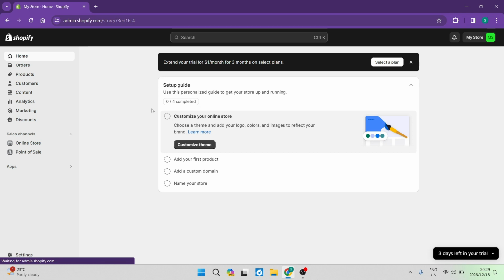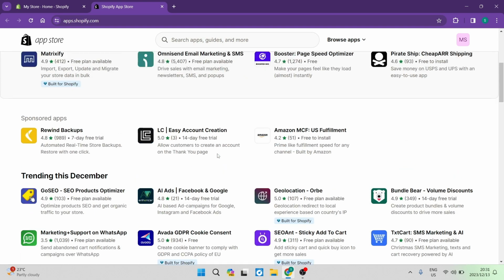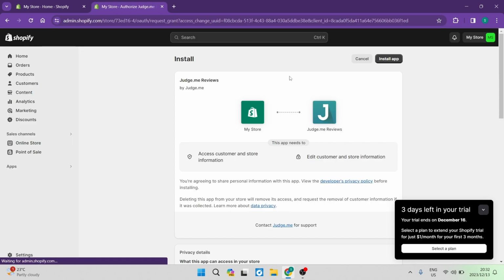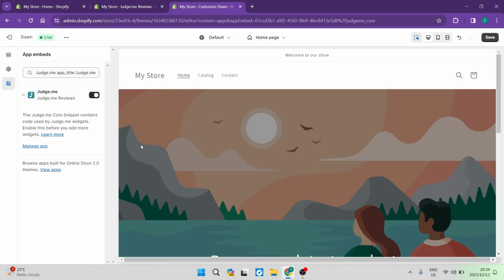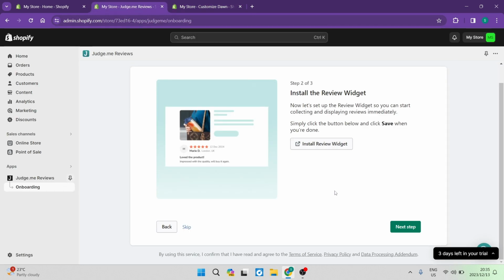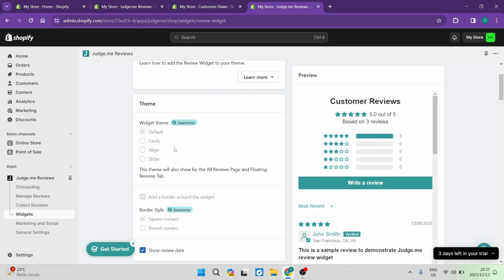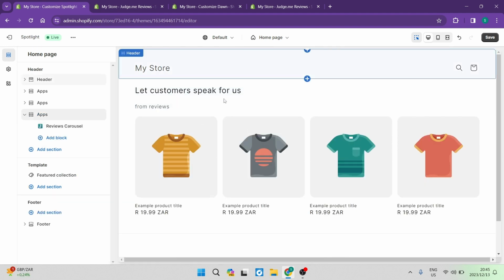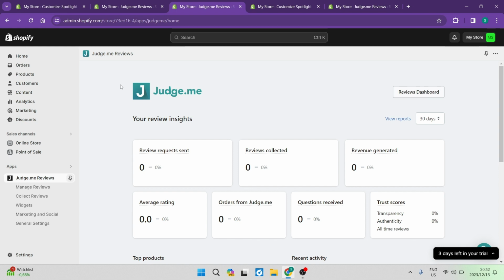How to Add Reviews to Shopify Store in 2026 | Shopify Review Tutorial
In this video 'How to Add Reviews to Shopify Store | Shopify Review Tutorial,' we'll show you the ins and outs of incorporating customer reviews into your Shopify store. Customer reviews are a powerful tool for building trust and credibility, and in this tutorial, we'll guide you through the process of adding and managing reviews on your Shopify platform.

Learn the steps to enable and customize the review functionality, allowing your customers to share their experiences and opinions. From installation to moderation, we've got you covered. Elevate your online store by leveraging the impact of customer reviews with this comprehensive Shopify Review Tutorial. Follow along to enhance your Shopify store's reputation and foster a community of satisfied customers through authentic feedback.

Timestamps

Intro – 00:00 – 00:14
Adding a Review App to Shopify Store – 00:15 – 03:11
Managing Widgets – 03:12 – 03:59
Adding Widget in Shopify Store – 04:00 – 04:43
Setting up Judge.me App – 04:44 – 05:14
 Installing a Preview Badge – 05:15 – 05:23
Judge.me App Features – 05:24 – 05:46
Outro – 05:47 – 05:56